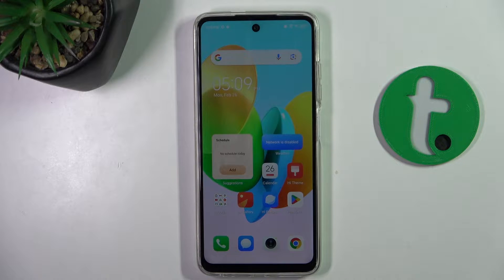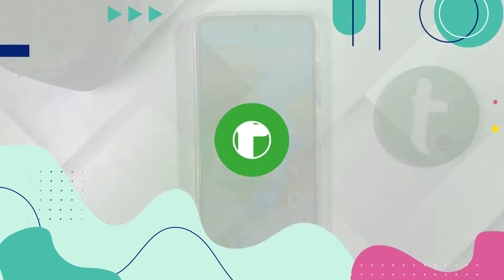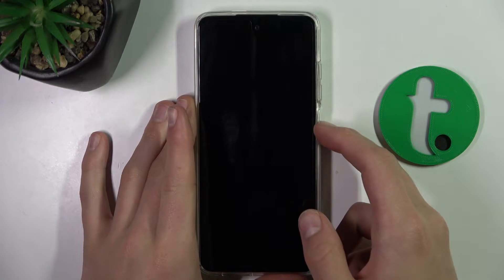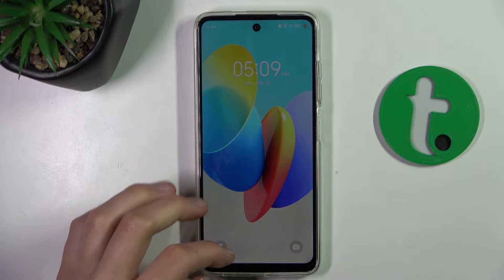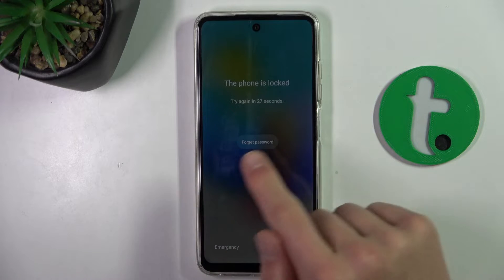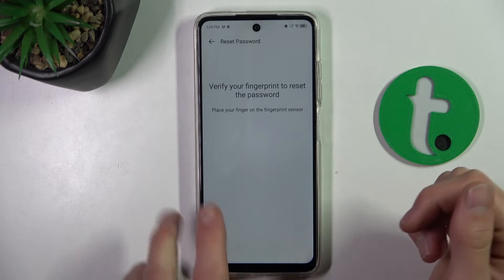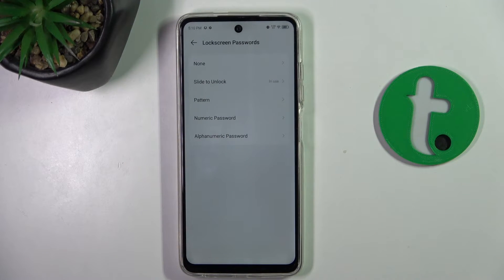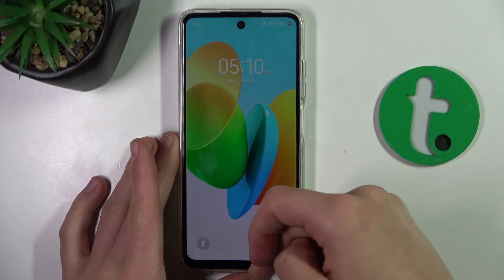How to Reset Screen Lock Without Erasing All Data on TECNO Spark 20C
Unlock your TECNO Spark 20C without losing data! Dive into our quick tutorial to learn how to reset the screen lock without erasing all your data. Discover hassle-free steps to regain access to your device while preserving your important information. Watch now and master this essential trick!

How to Reset Screen Lock on TECNO Spark 20C?
How to Bypass Screen Lock on TECNO Spark 20C?
How to Disable Screen Lock on TECNO Spark 20C?